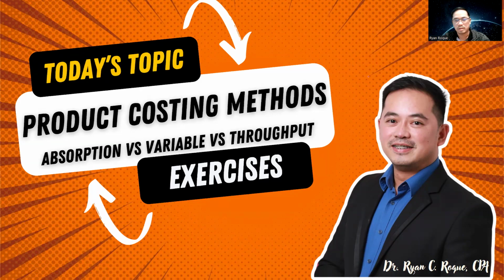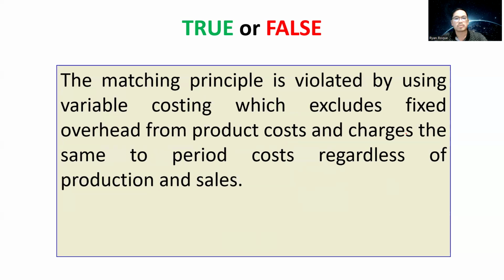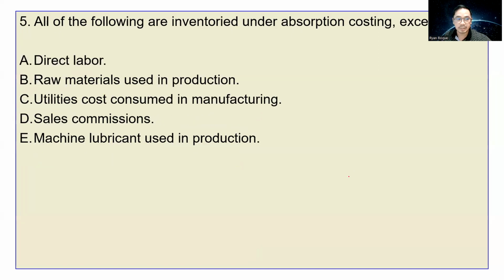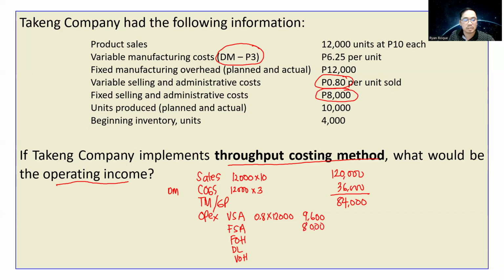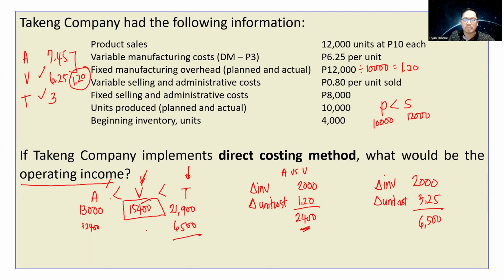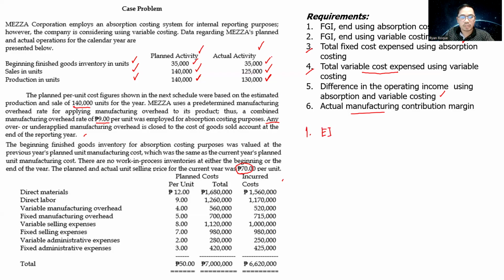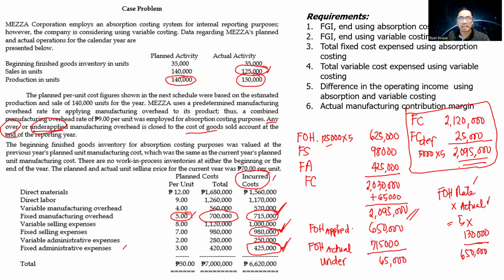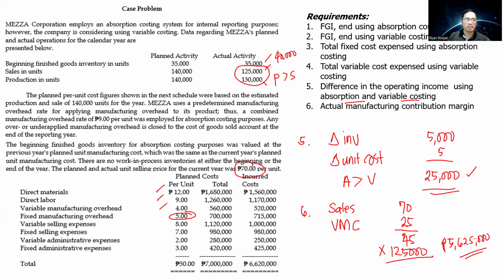Exercises on Product Costing Methods (Absorption, Variable and Throughput)